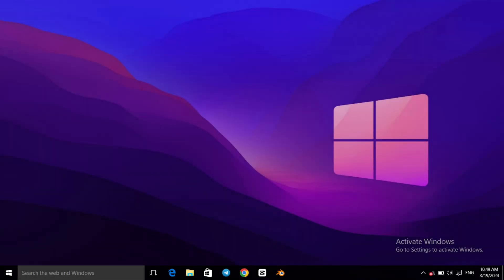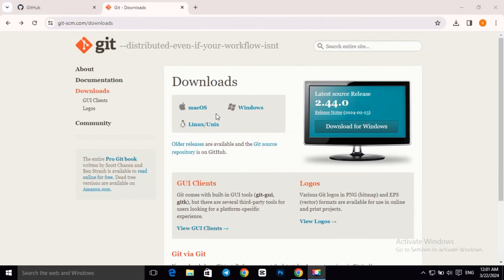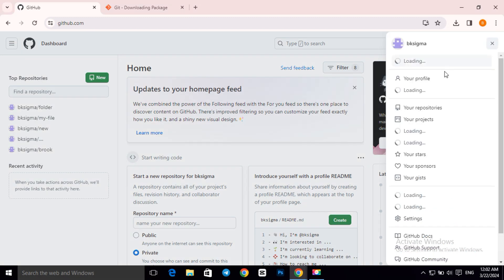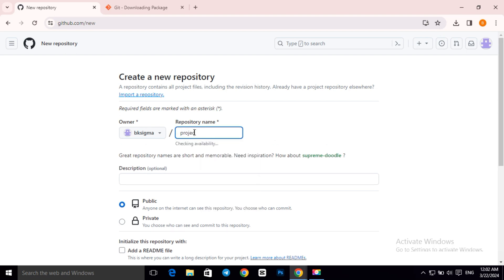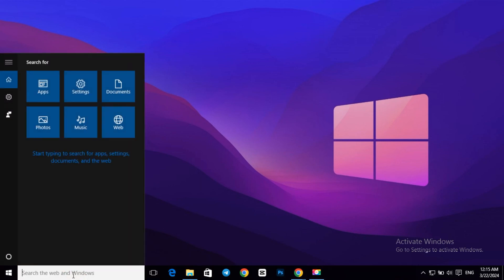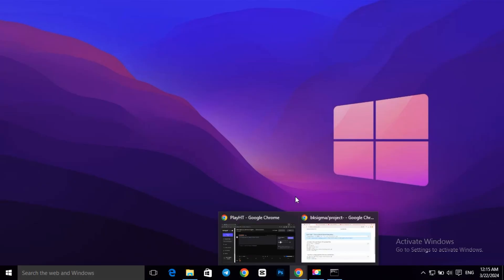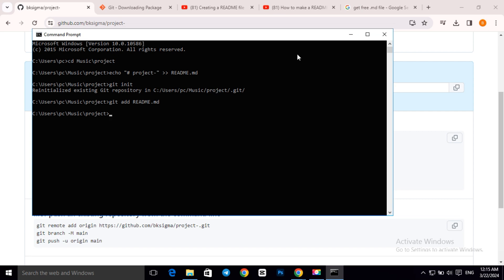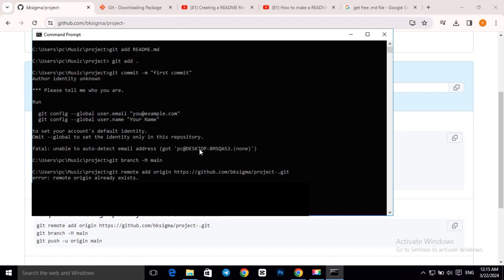How to Push Code to GitHub | Step-by-Step Guide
How to Push Code to GitHub | Step-by-Step Guide for Beginners

Do you want to push code to GitHub but don’t know where to start? In this GitHub tutorial, I’ll show you how to upload your project to GitHub using Git commands. Whether you're a beginner or an experienced developer, this step-by-step guide will help you commit, add, and push code to GitHub easily.

📌 What You’ll Learn in This Video:
✅ How to initialize a Git repository (git init)
✅ How to add and commit files using Git (git add, git commit)
✅ How to connect your project to GitHub (git remote add origin)
✅ How to push code to a GitHub repository (git push)

🔹 Git Commands Used in This Tutorial:
git init
git add .
git commit -m "Initial commit"
git branch -M main

✔️ Beginner-friendly GitHub tutorial
✔️ Works for Windows, Mac, and Linux
✔️ Learn Git commands for better version control